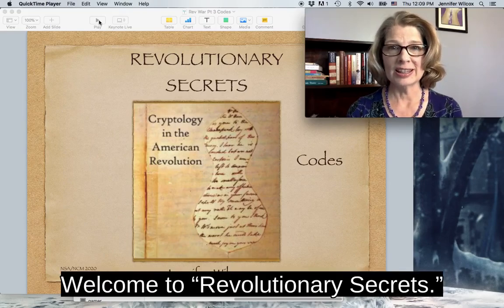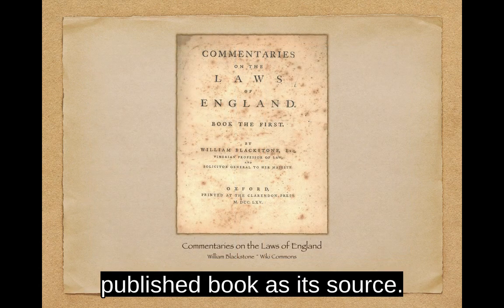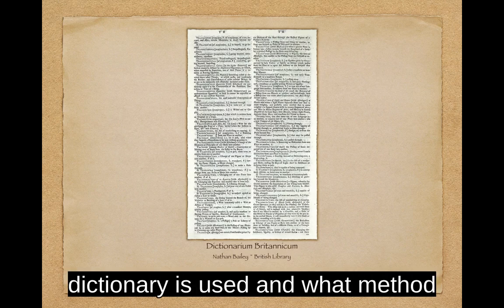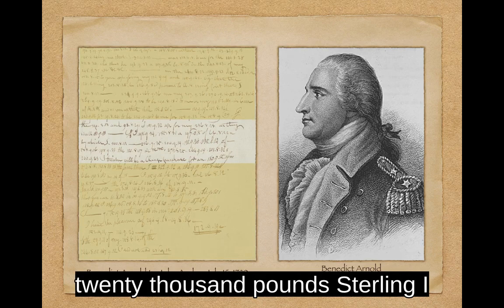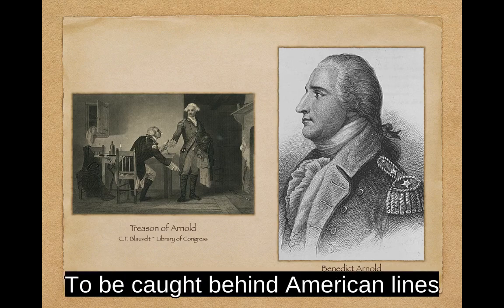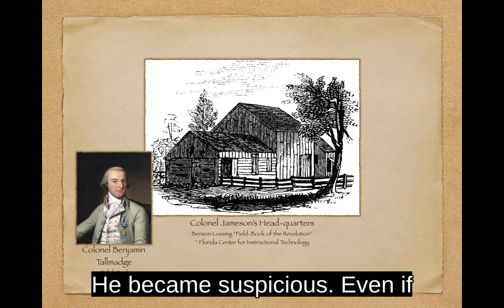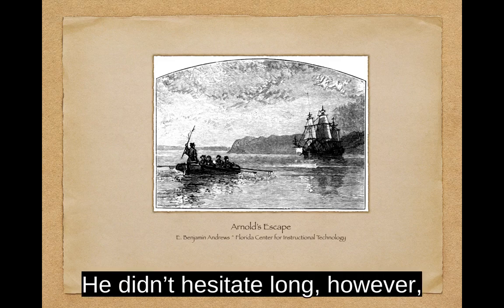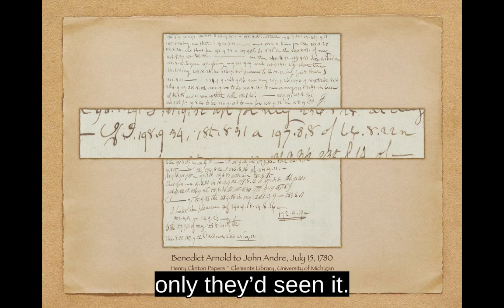Cryptology in the American Revolution: Codes 2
Learn how Benedict Arnold used codes in his traitorous attempt to sell West Point to the British and turn his back on the colonies.